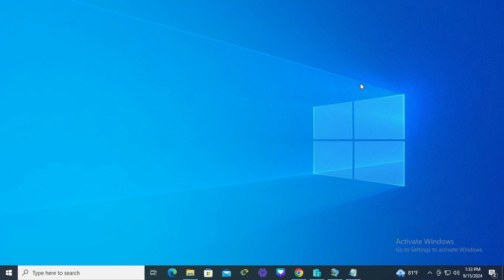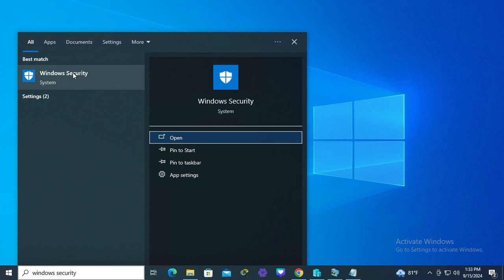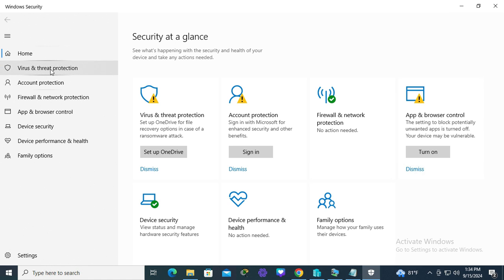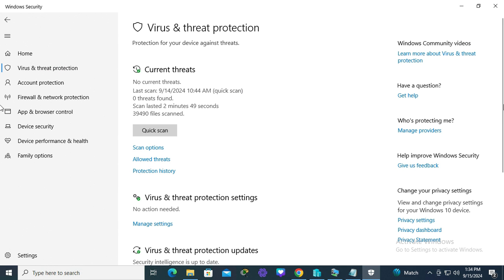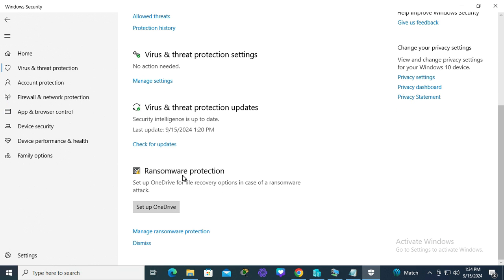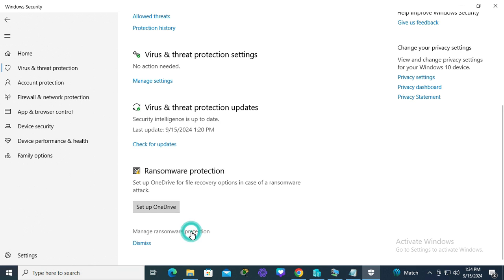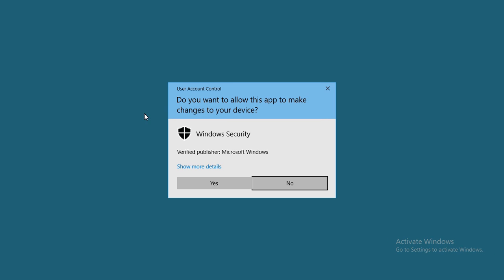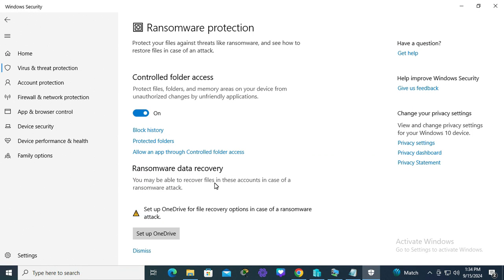How To Enable Ransomware Protection In Windows 10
Learn How To Enable Ransomware Protection In Windows 10 or ransomware protection windows 10 or how to enable ransomware protection in windows 10 or ransomware protection in windows 10 or ransomware protection or windows 10 or windows 10 ransomware protection or enable ransomware protection in windows 10